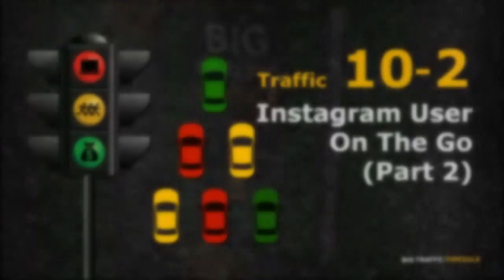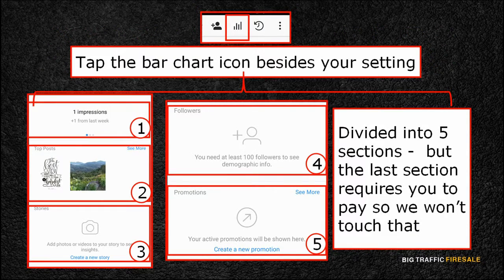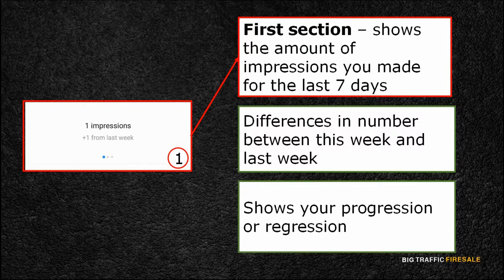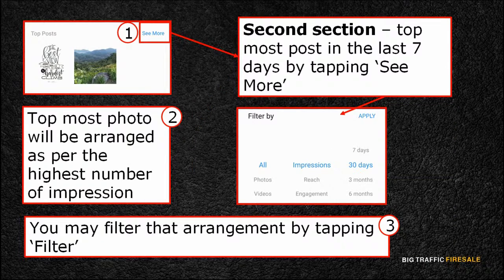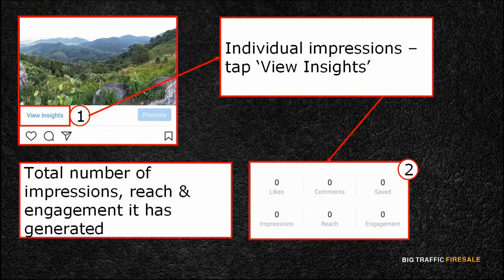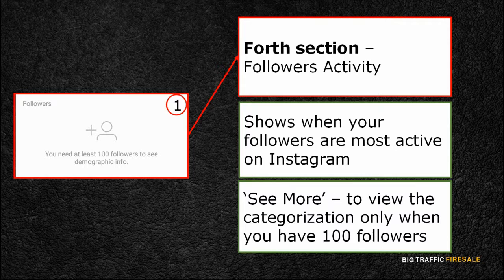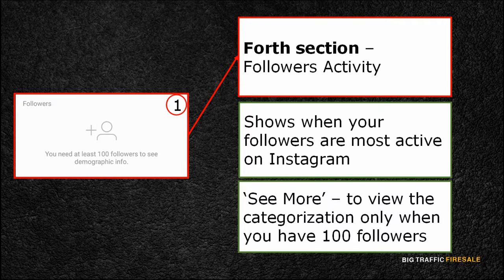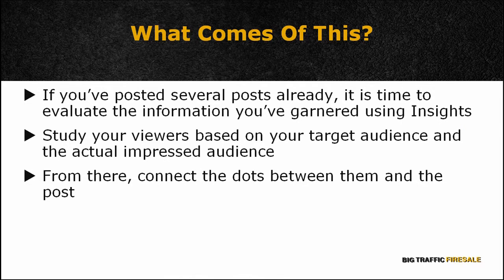Big Traffic Firesale - Instagram User On The Go Part 2